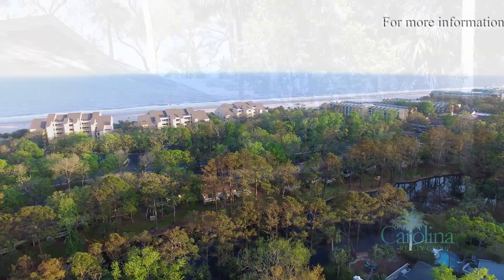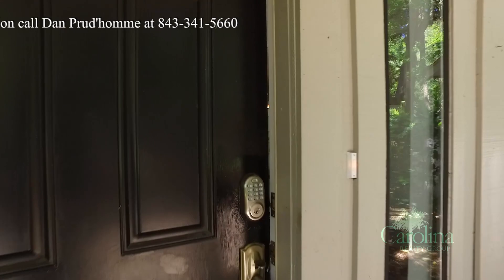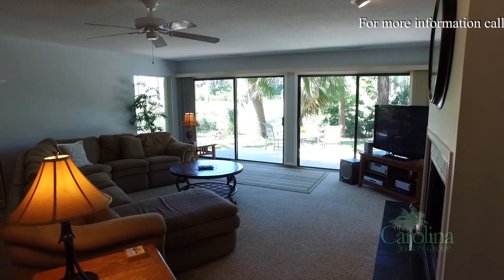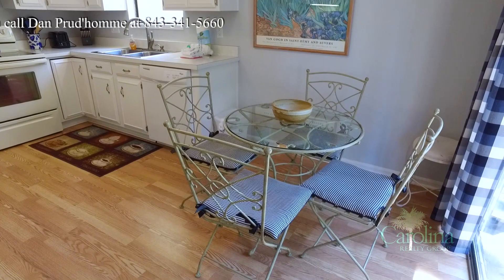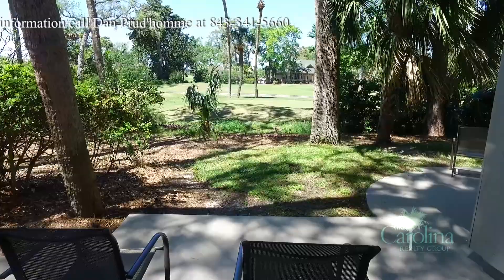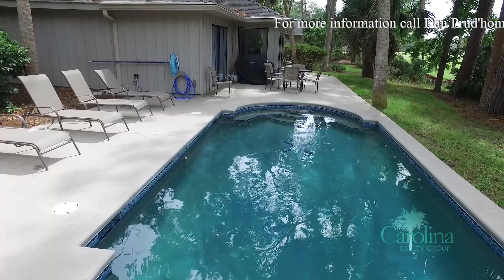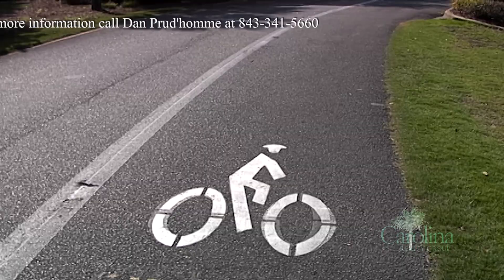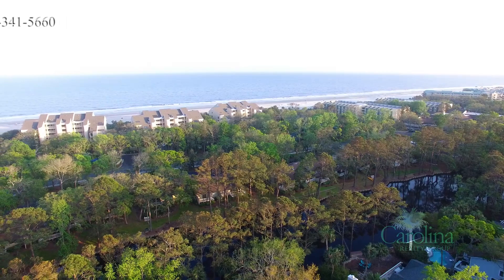8 Saint George Road, Hilton Head Island, SC 29928 - Palmetto Dunes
With Fantastic views of the 1st Tee and 9th Green of the Fazio Course, a very short walk to the beach, a swimming pool and an oversized lot. This 3 Bedroom, 2 Bathroom home is a great rental / investment property and an excellent alternative to a condo. This house is at an elevation of 14 feet.